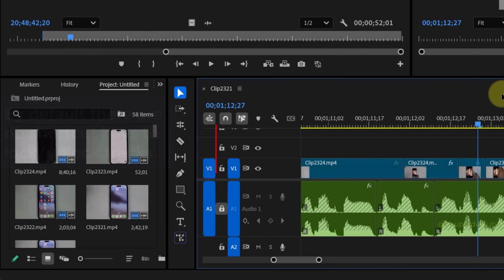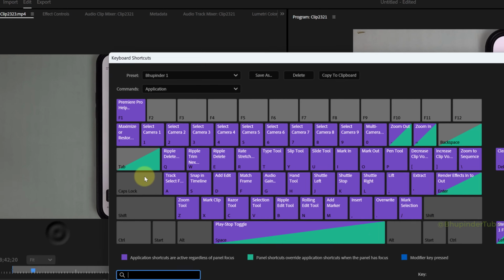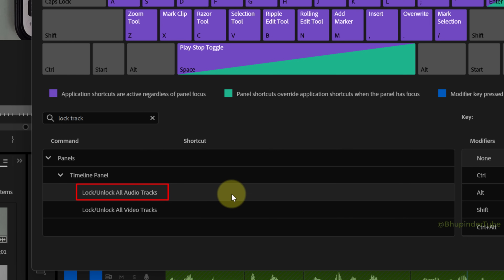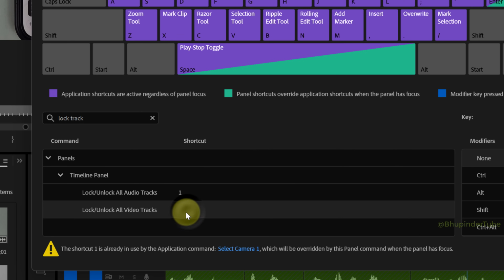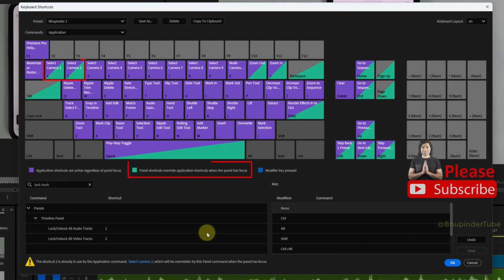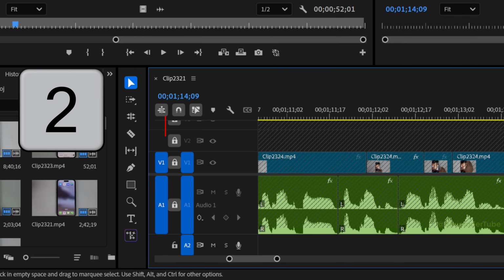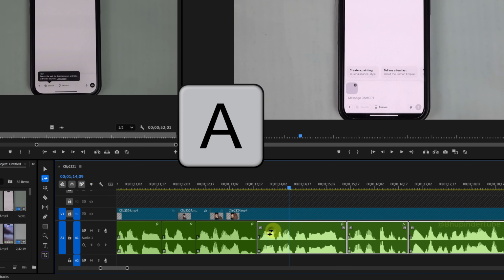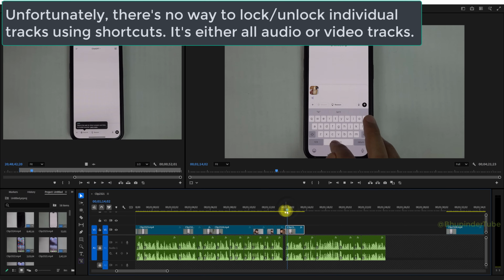How to lock and unlock tracks using shortcuts in Premiere Pro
To be able to speed up your editing process in Premiere Pro, it's important to use shortcut keys. So, watch this video to learn how to lock or unlock audio or video tracks using keyboard shortcuts in Premiere Pro.

👉 you do not have write access to the directory where this project is located Premiere Pro

By default there are no shortcut keys to lock/unlock tracks.

Shortcut keys 1 & 2 are already used by Select Camera. However, lock/unlock shortcuts would only get activated when the timeline panel is select.

Unfortunately, there's no way to lock/unlock individual tracks using shortcuts. It's either all audio or video tracks.